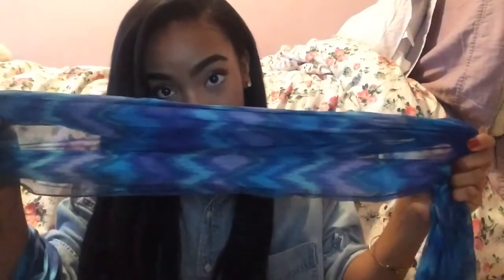CEXXY Hair Peruvian Body Wave Review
Hair I am Wearing: Cexxy Hair Peruvian Virgin Hair Body Wave Hair

Follow @Cexxyhair in instagram for more sharing pictures
Follow @Cexxy hair in YouTube/Facebook/Pinterest